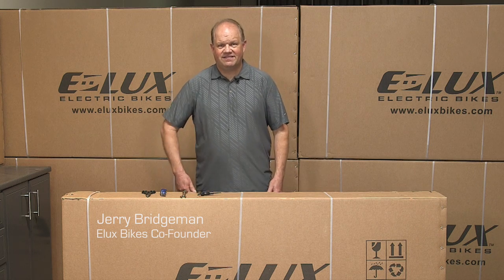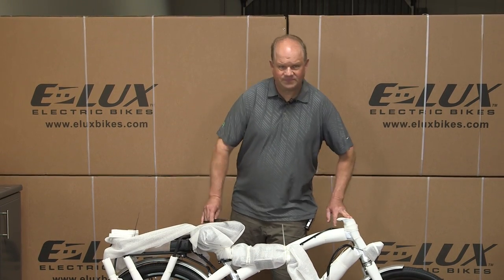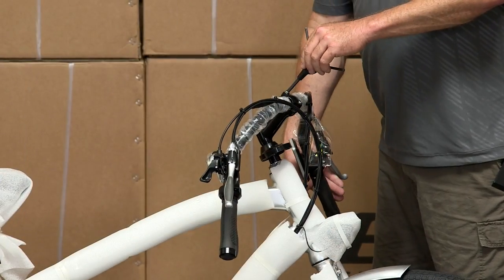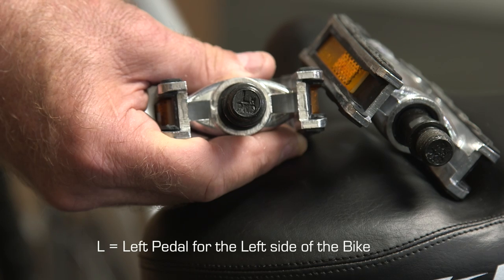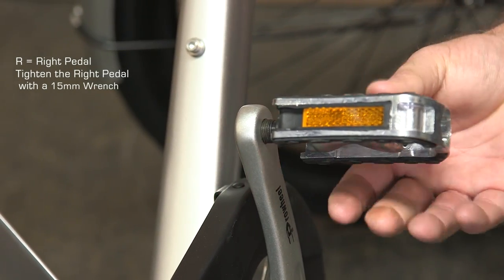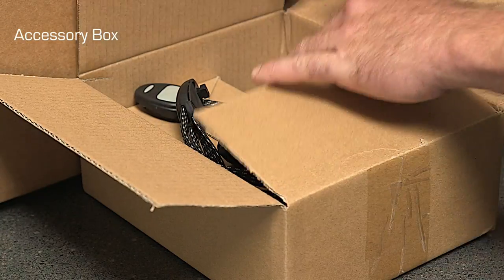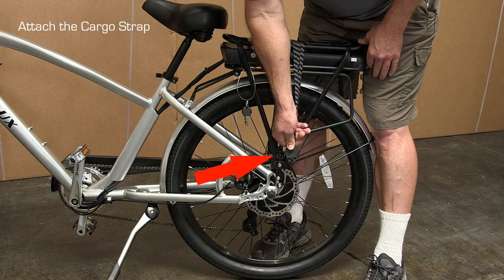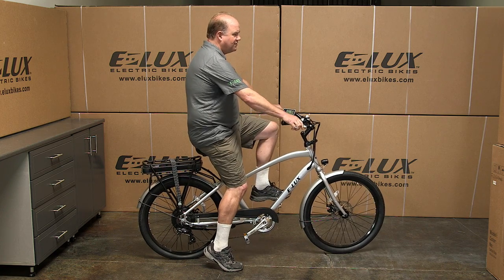Elux Newport Electric Bike Build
Who new it could be so easy to build an Electric Bike? Our bikes come 98% assembled for our clientele. It cost more for us to ship that way, but it is worth it. And that is how we have always done it.

Roll it out of the box, put the handlebars and pedals on. Then you are on your way!

Experience Electric Bike Luxury!™

E-Lux brings feature-rich, affordable luxury e-bikes with exceptional customer service to our clientele.

We create and sustain a customer-focused company culture. We strive to be a positive influence in our community. We execute with a high level of intention in all that we do.